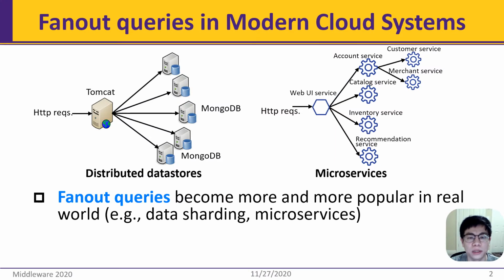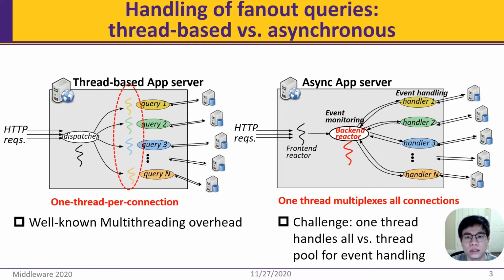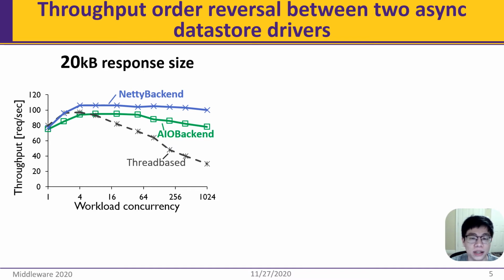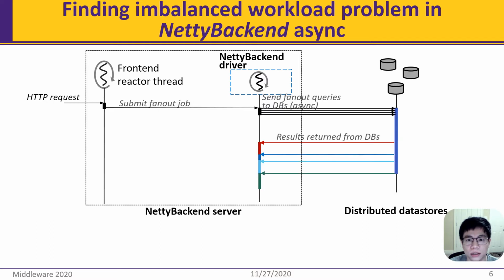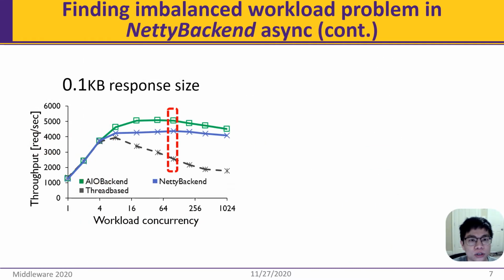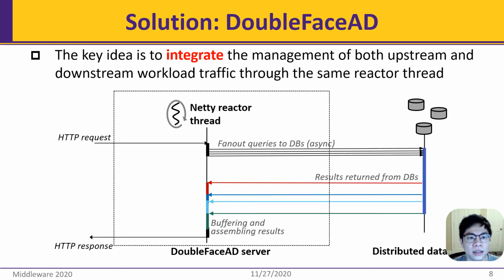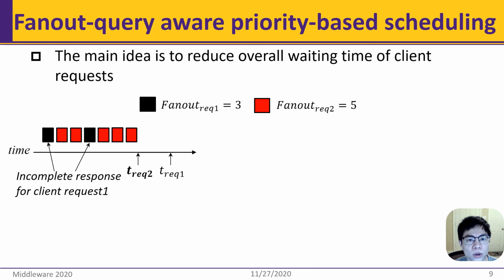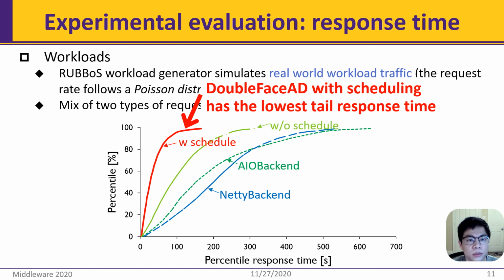Research-DoubleFaceAD: A New Datastore Driver Architecture to Optimize... (ACM/IFIP MIDDLEWARE 2020)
Track: Research
Paper title: DoubleFaceAD: A New Datastore Driver Architecture to Optimize Fanout Query Performance
Authors: Shungeng Zhang, Qingyang Wang, Yasuhiko Kanemasa, Jianshu Liu, and Calton Pu
Presented by Shungeng Zhang